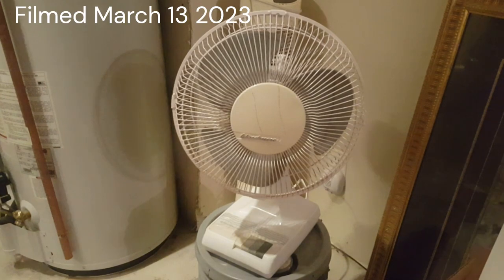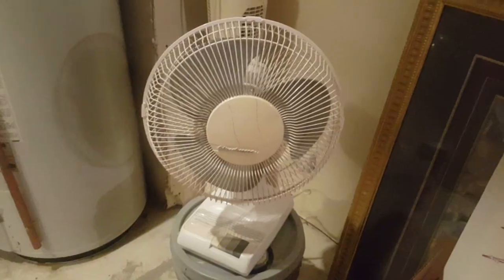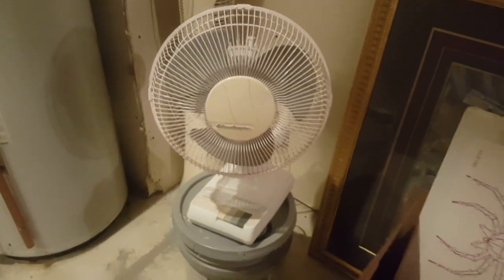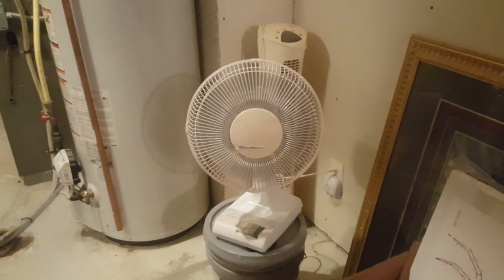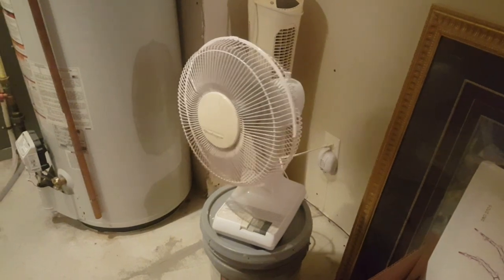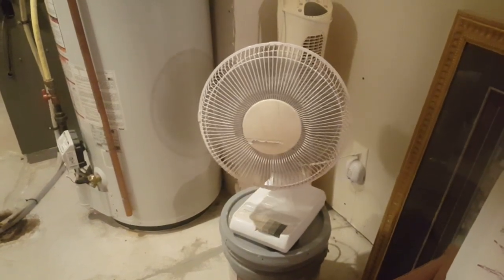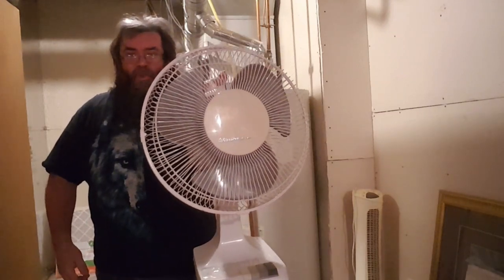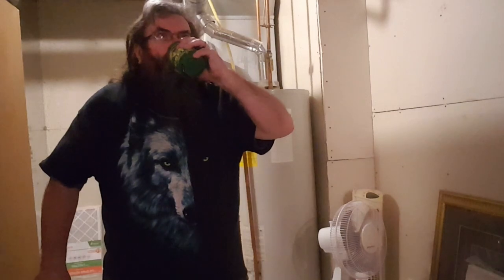Eskie's Vlog 031823: A Windmere DF-12 Desk Fan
A $6 thrift store find. While not a Galaxy 2150, these are decent.